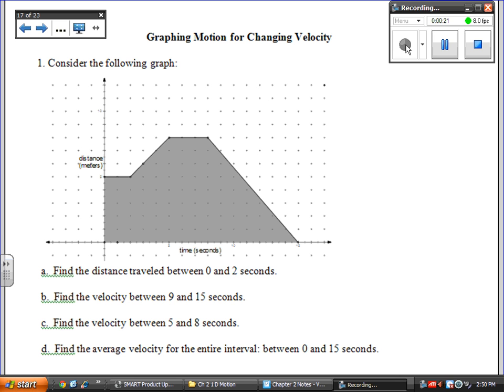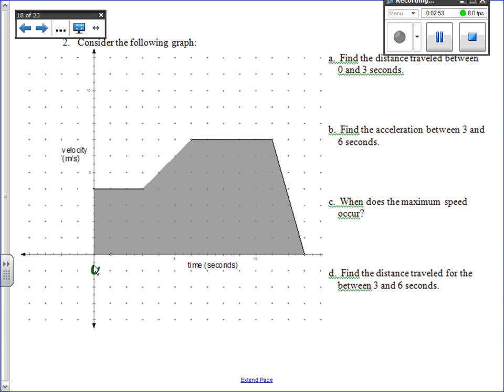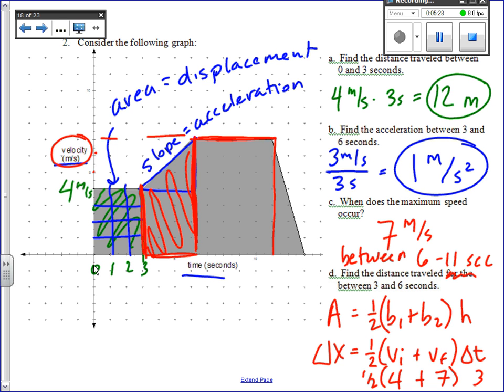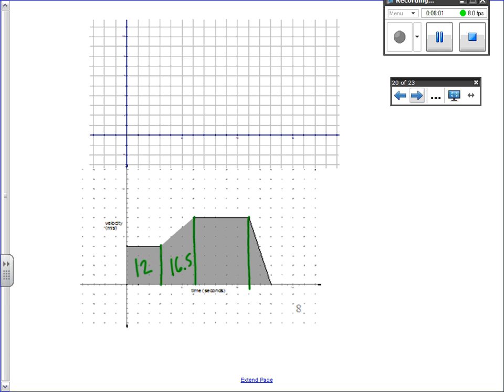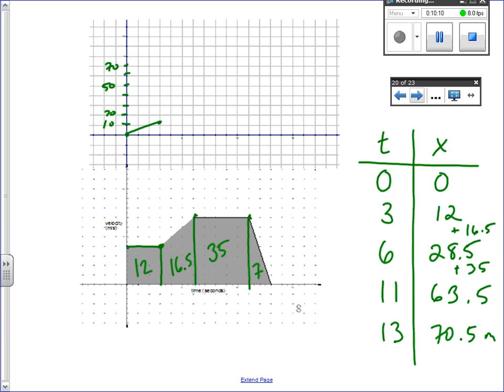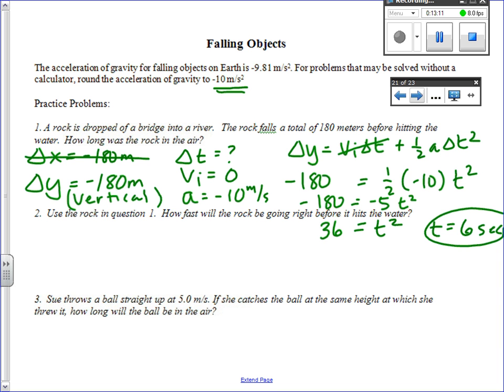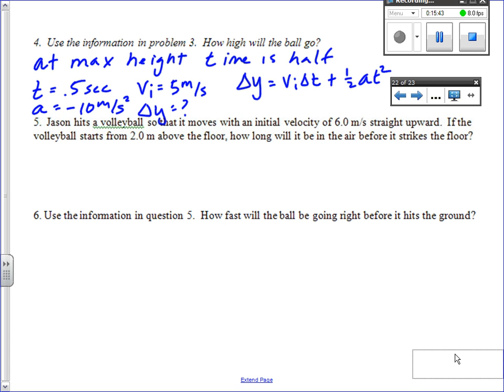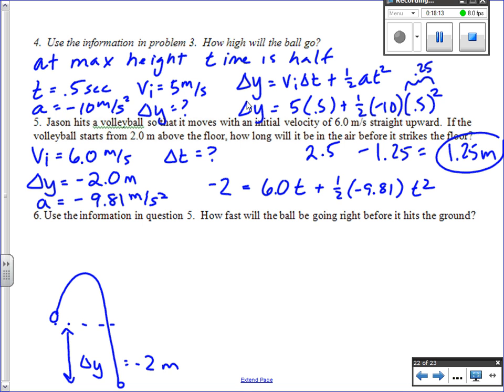Chapter 2 VODcast 4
Chapter 2 Notes Part 4: Position vs. Time Graphs, Velocity vs. Time Graphs, and Falling Objects